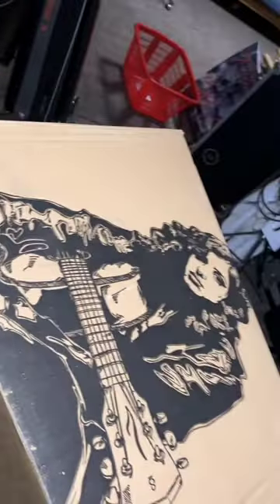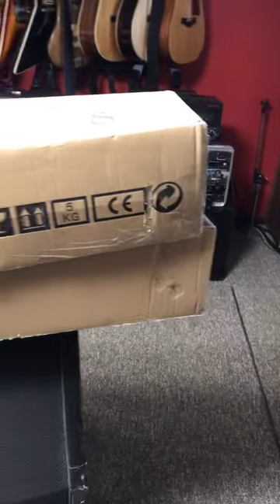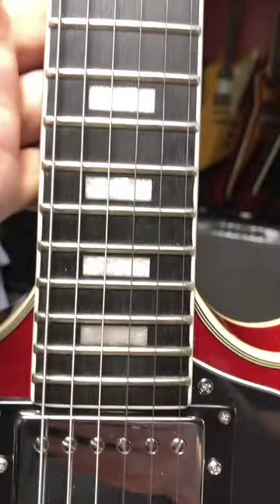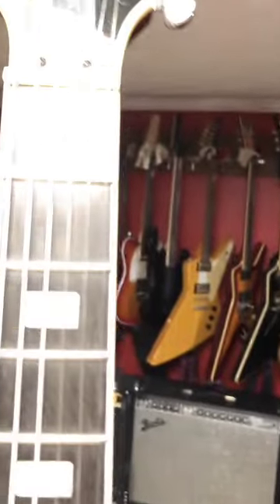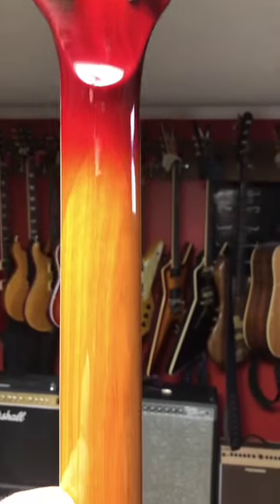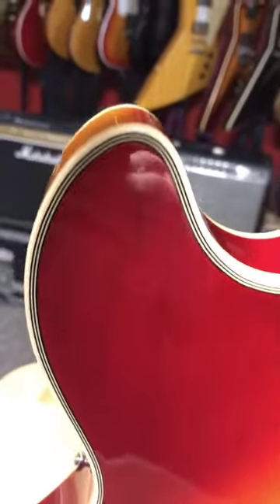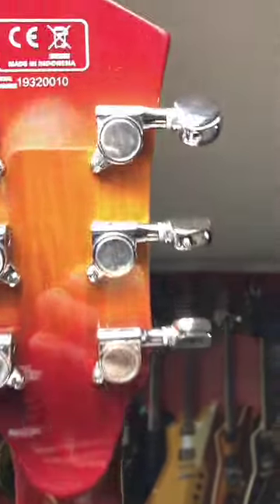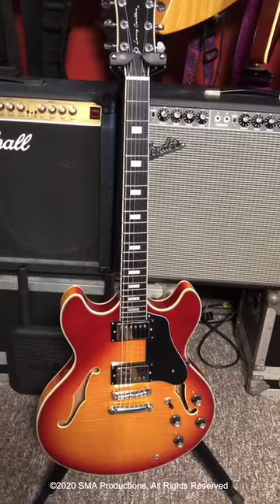SIRE H7 Larry Carlton NAMM Guitar Unboxing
To any and all that are aware of Sire, they know the reputation they have for producing superior instruments. Their first foray was to partner with Marcus Miller and the result is an amazing line of basses, all for a reasonable price. For the 2020 NAMM show, Sire announced they have partnered with none other than Larry Carlton to re-create some of his iconic guitars. This example was created for the NAMM show introduction and is the only model produced in Cherry Sunburst, like Mr 335's himself. This video documents it's arrival & unboxing at it's new home.